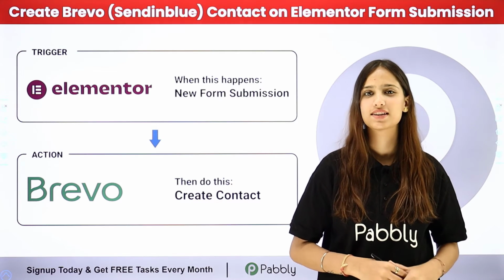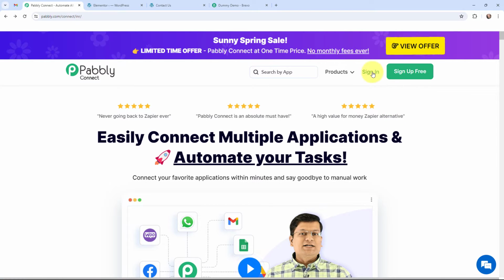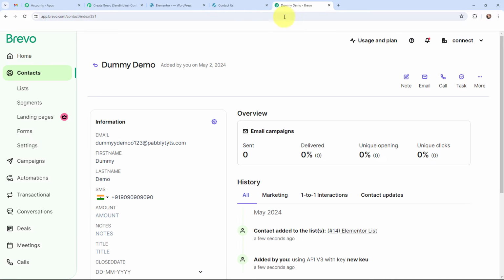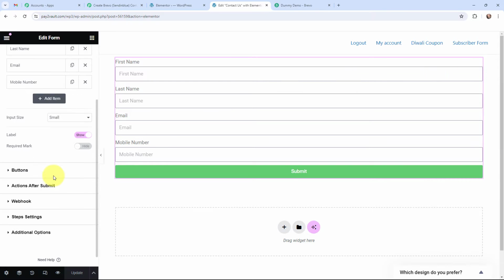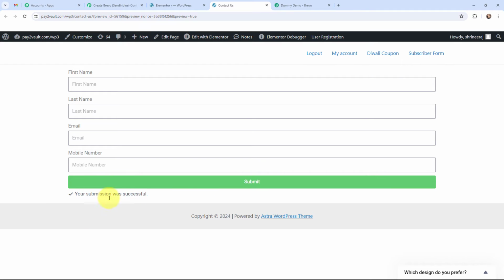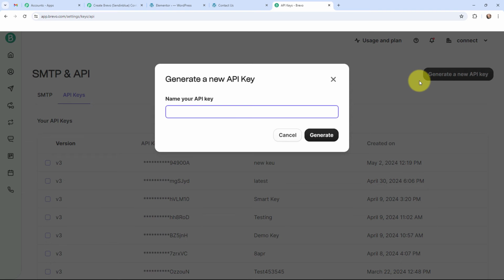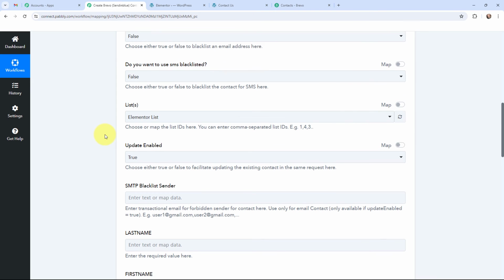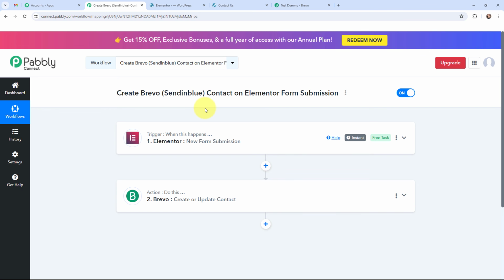How to Create Brevo (Sendinblue) Contact on Elementor Form Submission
In this tutorial, you'll learn how to seamlessly create Brevo (Sendinblue) contacts when users submit an Elementor form, enhancing your contact management workflow. Elementor is a popular WordPress page builder that includes form creation functionality, while Brevo (formerly known as Sendinblue) is a comprehensive email marketing platform. By integrating these tools, you can automatically capture user information from Elementor forms and add them as contacts in Brevo, enabling targeted email marketing campaigns and communication. Follow along as we guide you through the step-by-step process of setting up this integration, empowering you to optimize your contact management and engagement processes.

1. Automation: Pabbly Connect offers automation capabilities that can help you automate mundane and repetitive tasks. This allows you to save time, money and resources.

2. Integration: Pabbly Connect provides a wide range of integrations so that you can connect different web services with each other. This helps you to create smarter workflow processes and make your business more efficient.

3. Security: Pabbly Connect takes security seriously and provides an industry-standard security system to protect your data and applications.

4. Scalability: Pabbly Connect is highly scalable and allows you to easily add new applications and services to your workflow.

 5. Cost-effective: Pabbly Connect is cost-effective and provides plans for different business sizes.